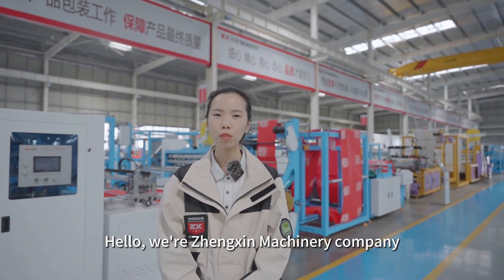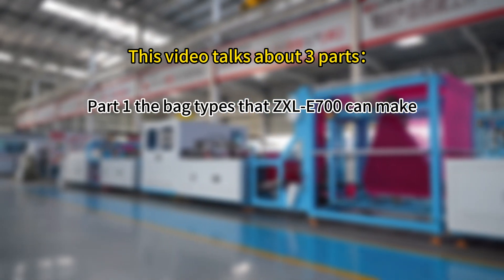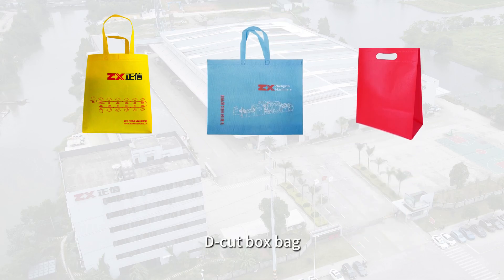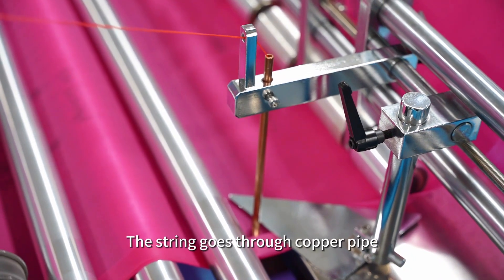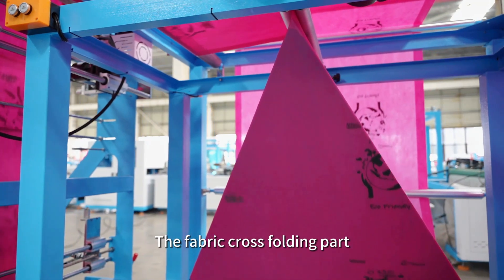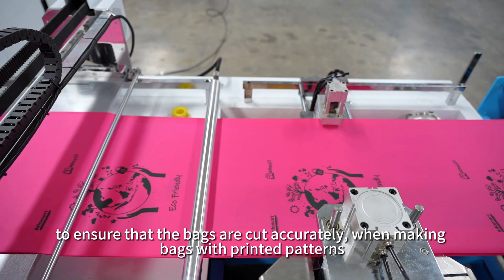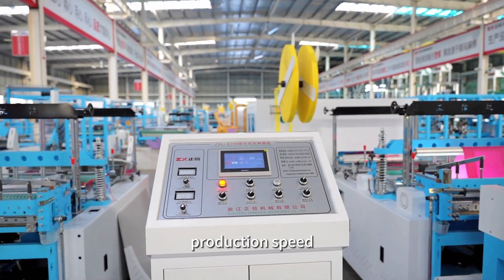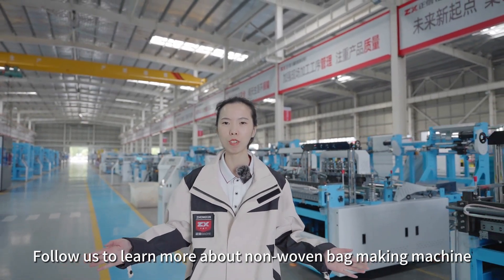ZXL-E700 Bag Making Machine (Drawstring bag)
ZXL-E700 Non Woven Bag Making Machine
Six available bag style: box bag with handle, box bag with d-cut, loop handle bag, d-cut bag, drawstring bag, t shirt bag
Support various bag size